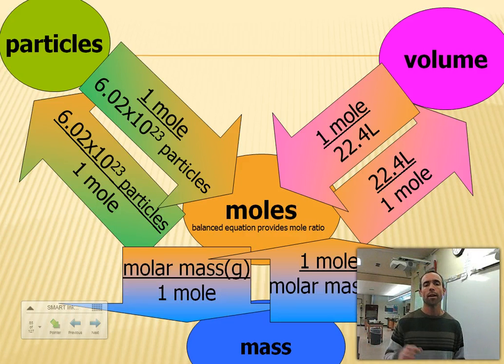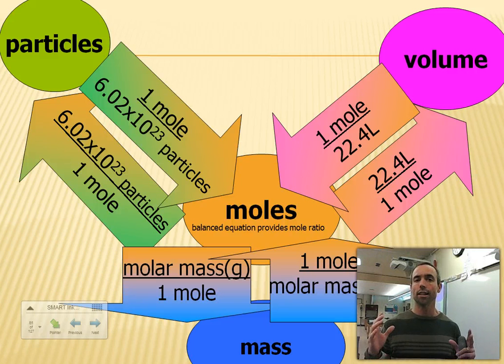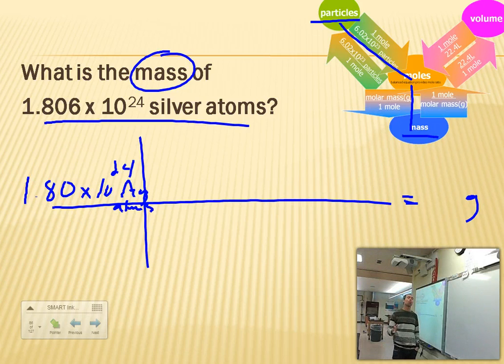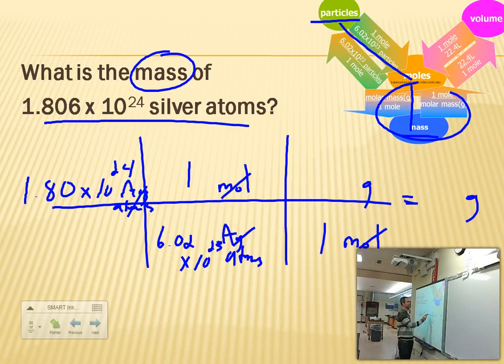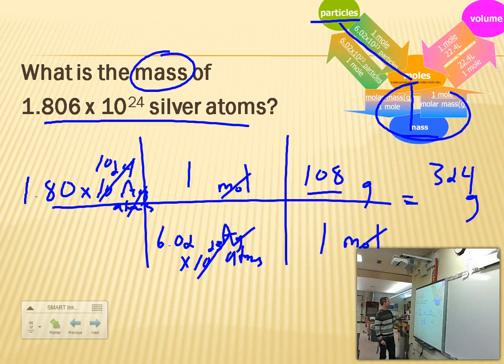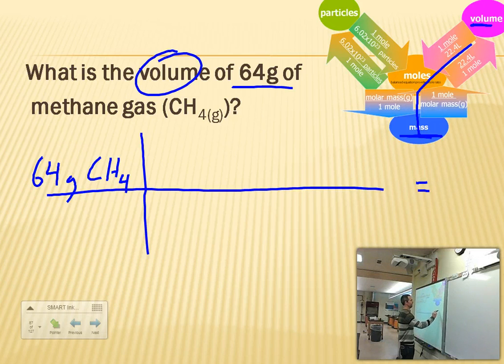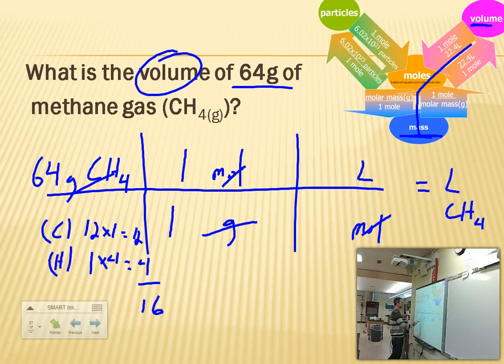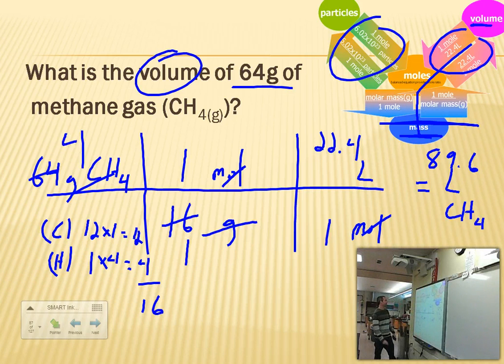Video Lesson #9 Mole Problems